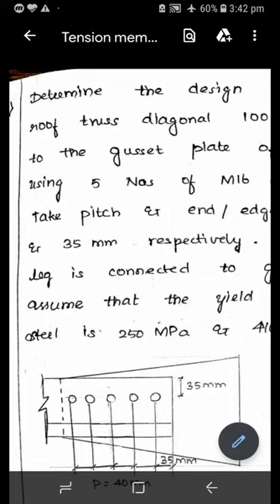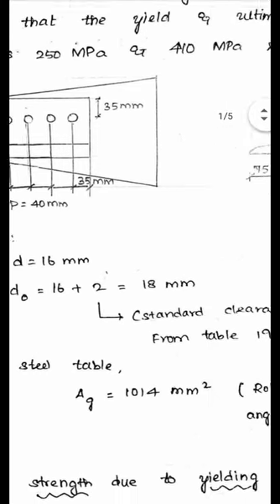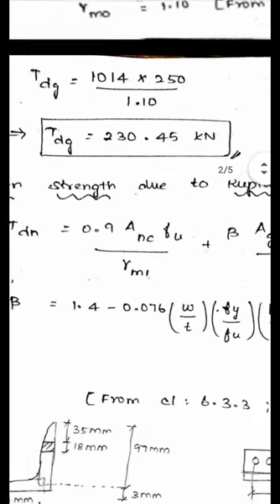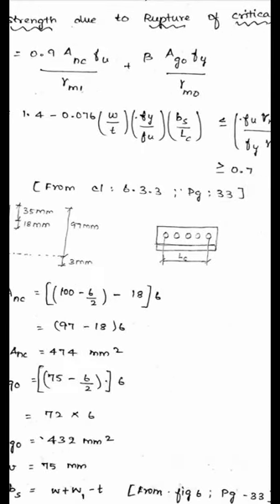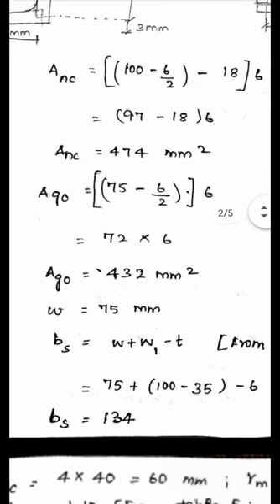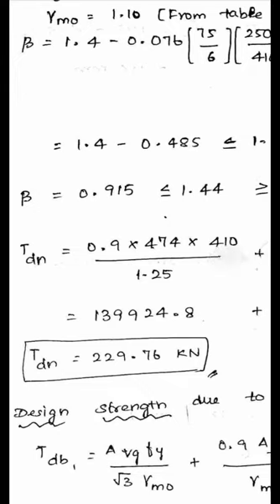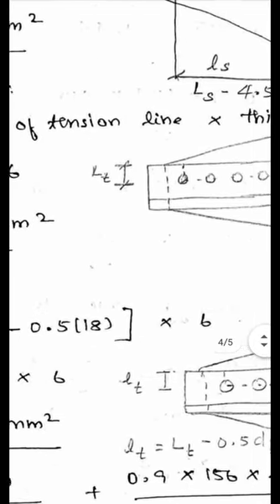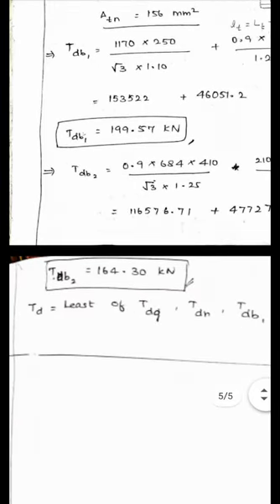Problems in Tension member | Problem 3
Tension members analysis  problem  in angle section